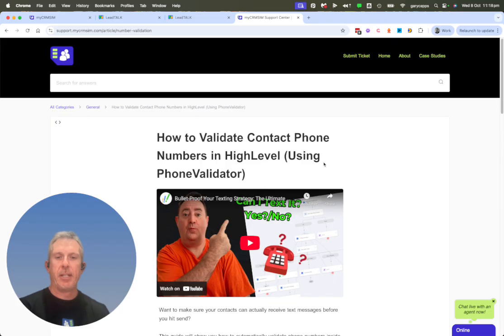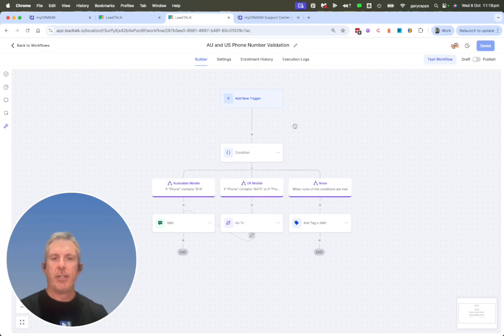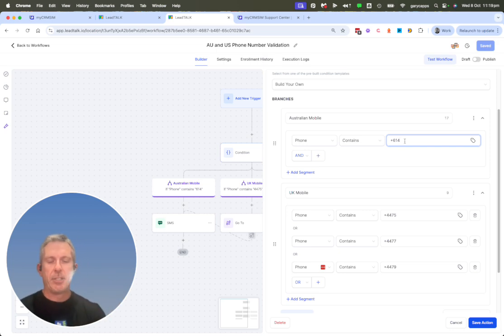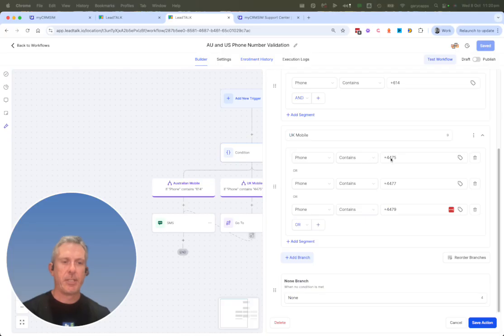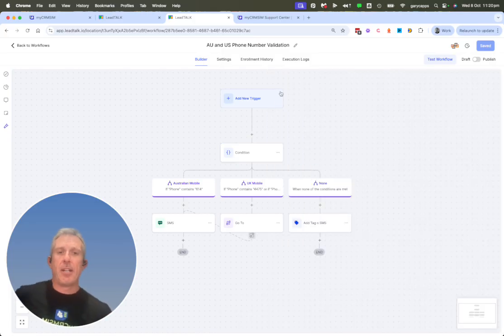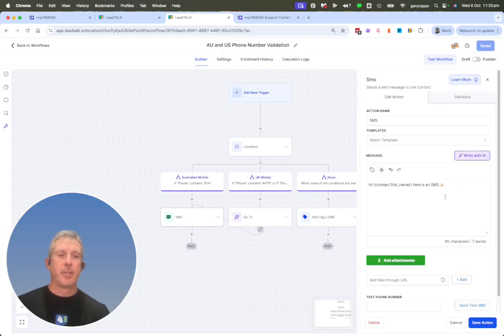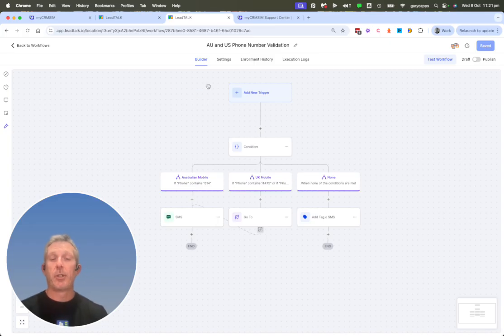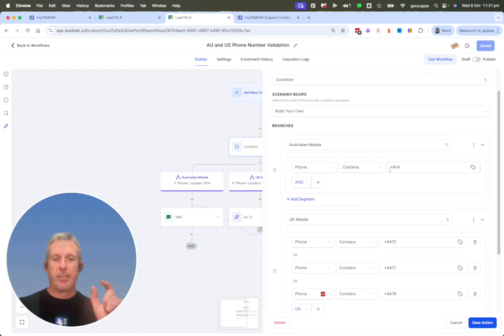How to Validate Mobile Numbers by Country in HighLevel Workflows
To identify and validate mobile numbers from different countries (Australia, UK) within a HighLevel workflow using simple conditional logic, avoiding the need for external validation tools.

✅ Step-by-Step Instructions
1. Understand Country Codes & Mobile Prefixes

Australia 🇦🇺:

All mobile numbers start with 04

In international format: +614 (e.g., +614XXXXXXXX)

United Kingdom 🇬🇧:

Common mobile prefixes: 75, 77, 79

In international format: +4475, +4477, +4479

2. Set Up Workflow Conditions

Use the "If/Else" condition in your workflow to check the number format.

Example for Australia:

If phone number contains: +614
Then: Proceed with SMS action
Else: Tag as "No SMS"

Example for UK:

If phone number contains: +4475 OR +4477 OR +4479

3. Add Tags for Segmentation (Optional)

Tag contacts that don’t match the mobile prefix rule (e.g., No SMS)

Later, exclude these tags in campaigns or lists to prevent sending SMS to landlines or invalid numbers

4. Use Cases

Run this validation when a new contact is added

Segment your list based on valid SMS recipients

Avoid failed SMS delivery and unnecessary costs

💡 Pro Tips

This method avoids third-party mobile validation costs 💸

Make sure your number formatting is consistent (international format: +CountryCode)

Customize for other countries by checking local mobile prefix patterns